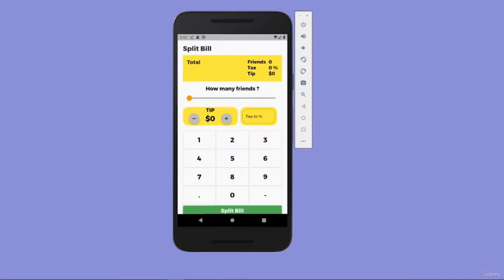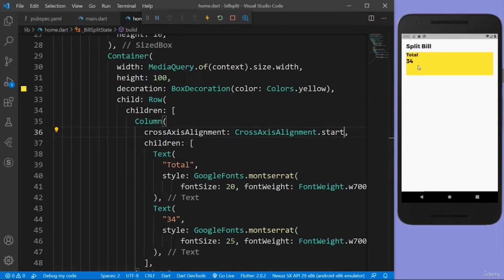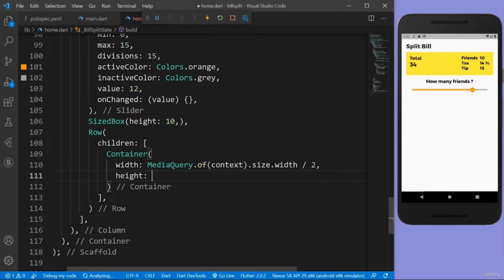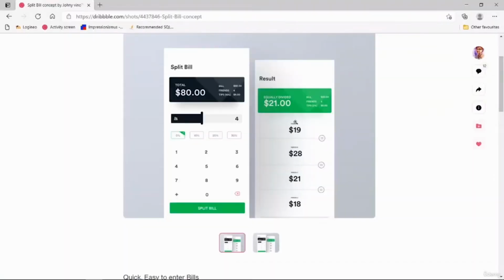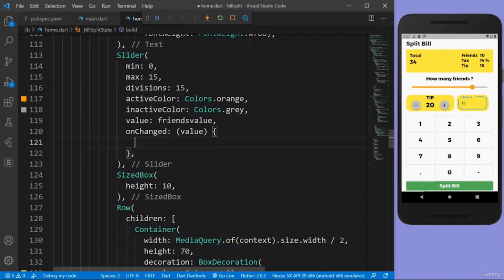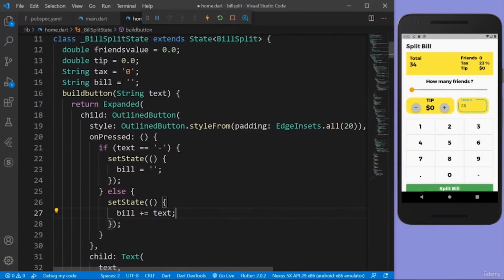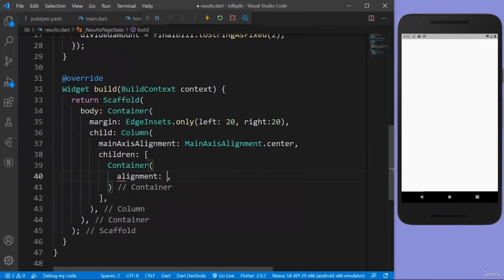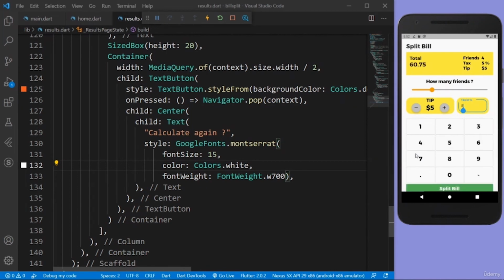How to Create Bill split App Using Flutter | Flutter App #1 | Backslash Code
How to Create Bill split App Using Flutter | Backslash Code | Flutter App #1
2022 Flutter Beginners Course(No rubbish) and Build 2 Amazing Apps:-